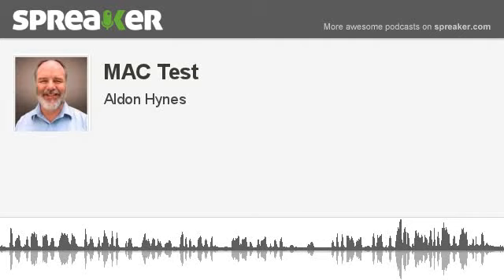MAC Test (made with Spreaker)